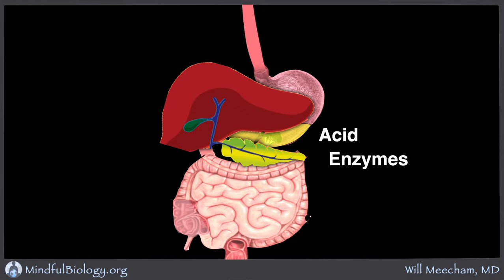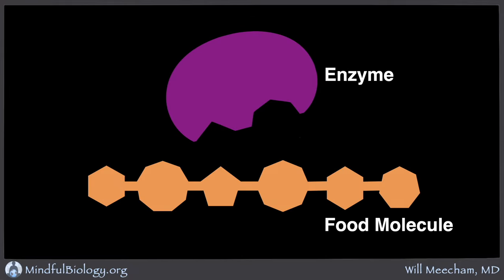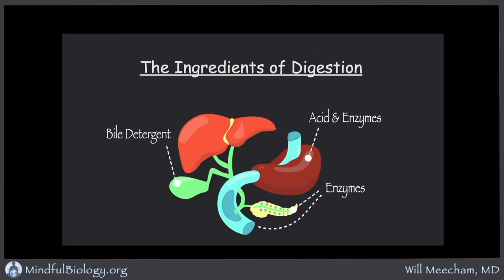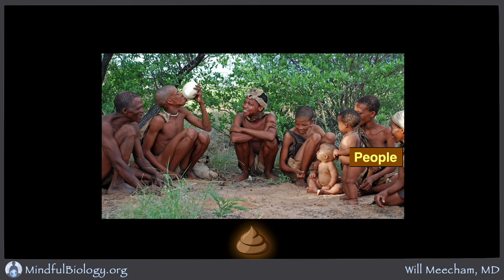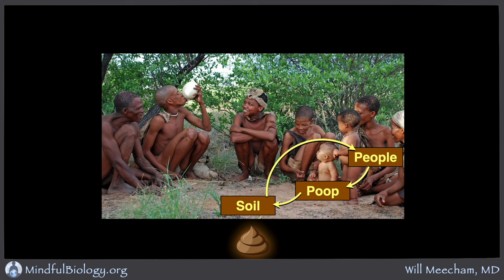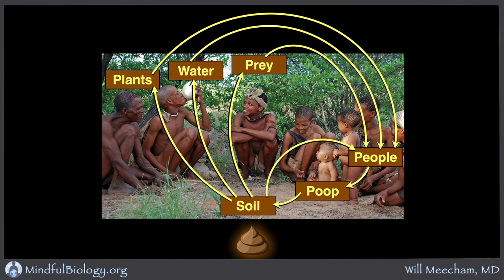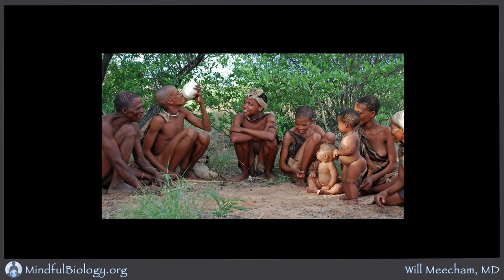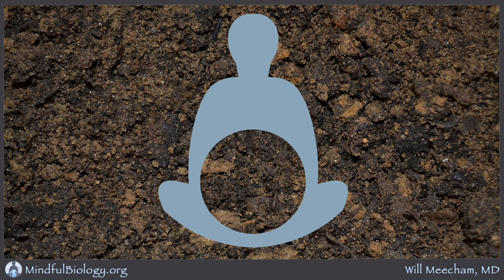Creativity-4: Intestines & Bacteria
The intestines do digestion's heavy lifting. This is where enzymes are most active, and where the gut bacteria do most of their work. We look at both in this video.